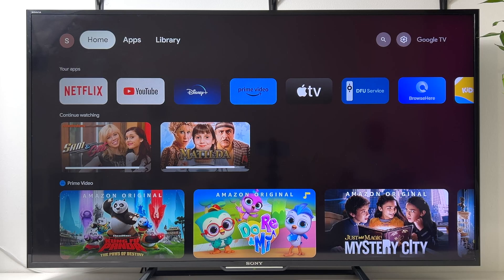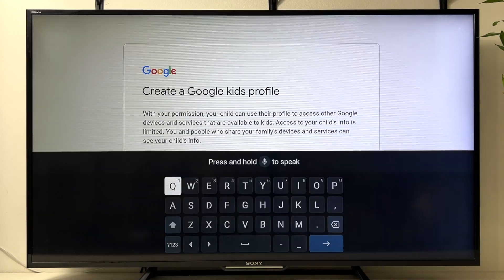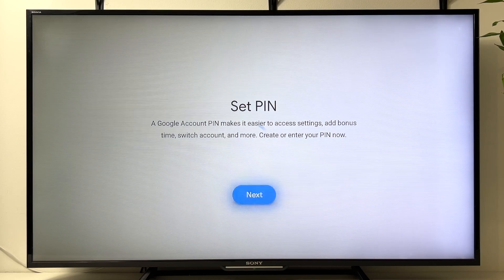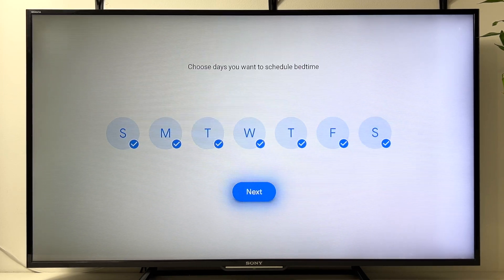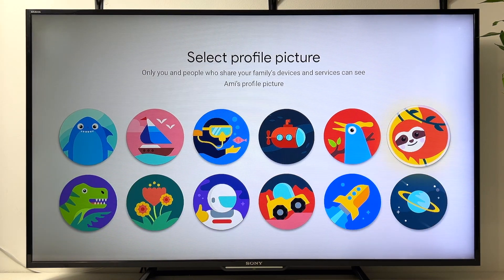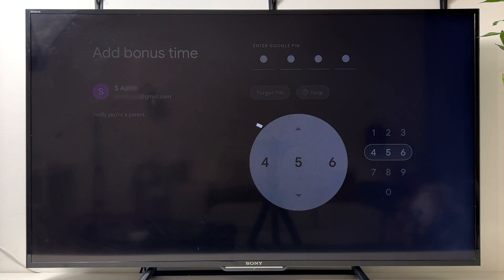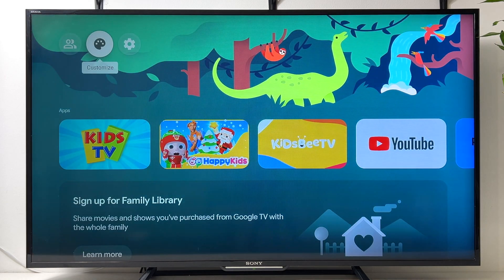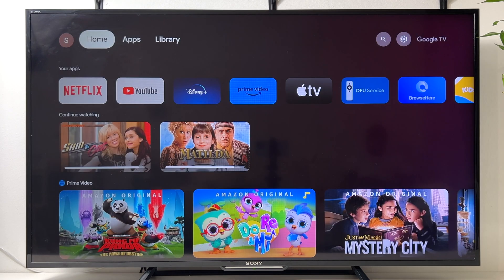How to Set Up Kid Account on Google TV on Chromecast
Hey Guys, Learn the step-by-step process to set up a kid account on Google Chromecast Google TV. Ensure a safe and age-appropriate viewing experience for your children with this easy-to-follow tutorial.